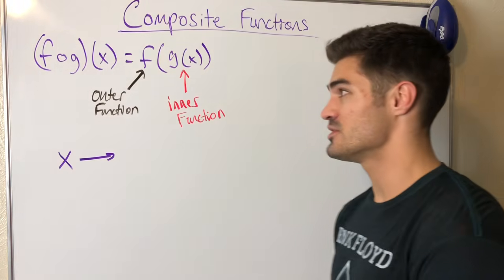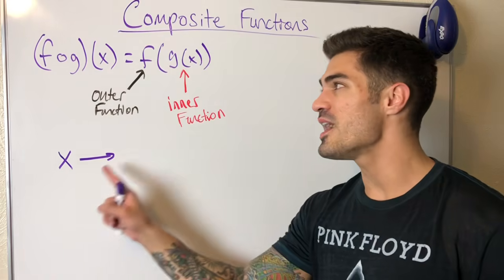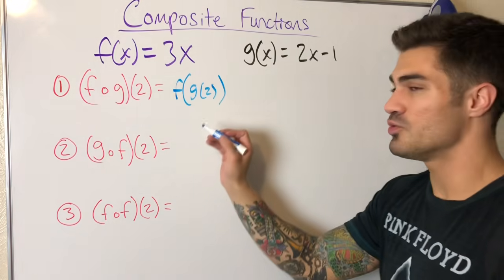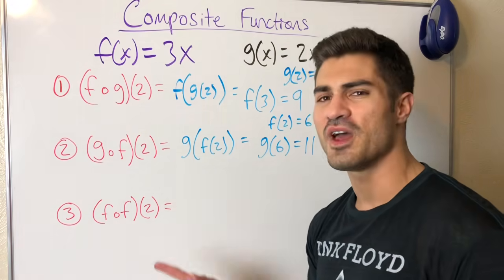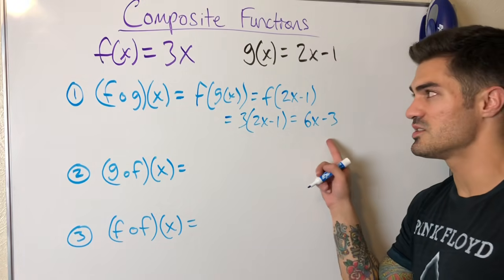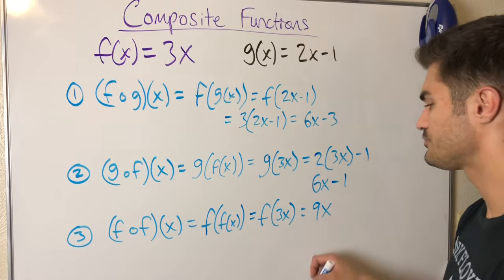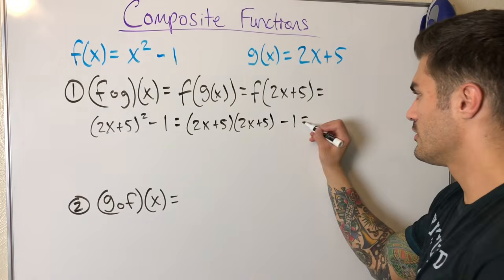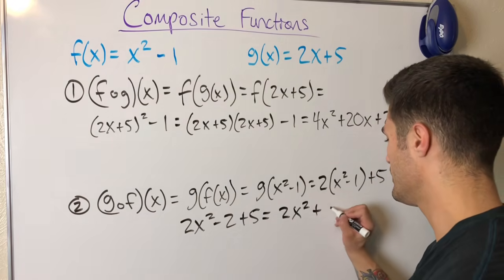Composite Functions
A full explanation of what a composite function is and how to compose two functions. Hope this helps!